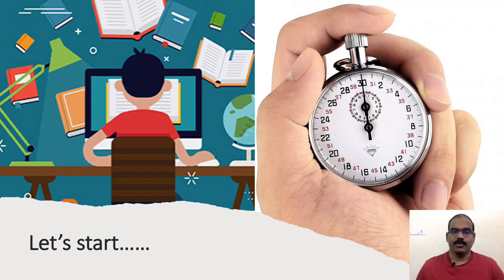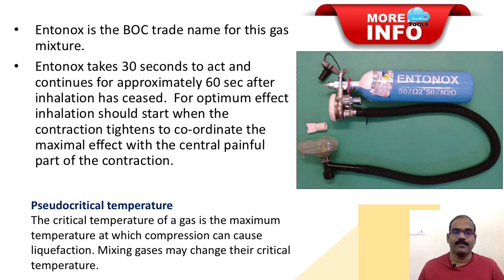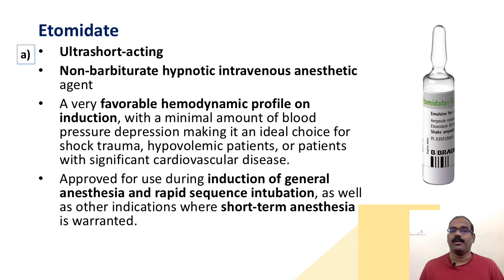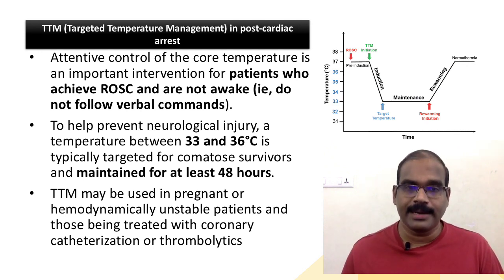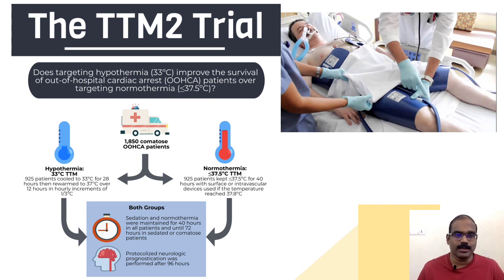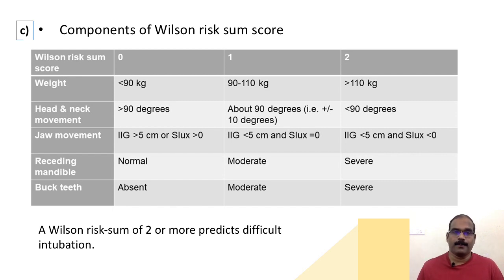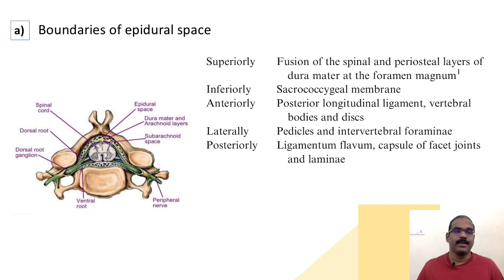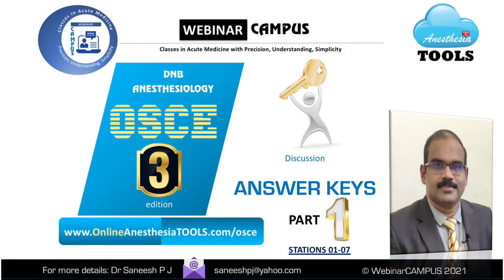OSCE Answer Keys Aug 2021 Part 1 | AnesthesiaTOOLS | WebinarCAMPUS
Stations 01-07 of the Online OSCE in Anesthesiology is discussed. Some add-on topics are included to accommodate more possible topics in OSCE.